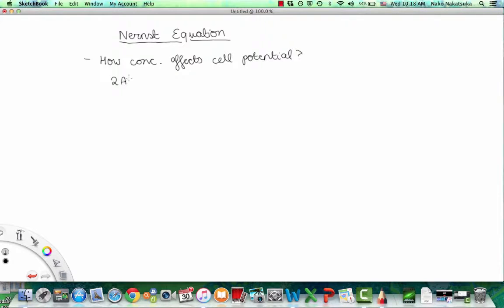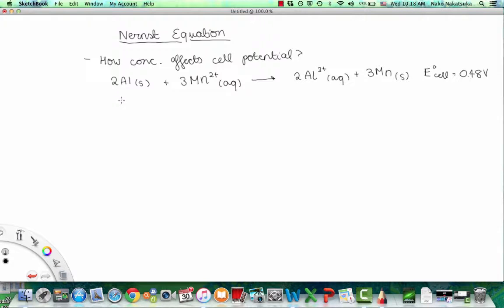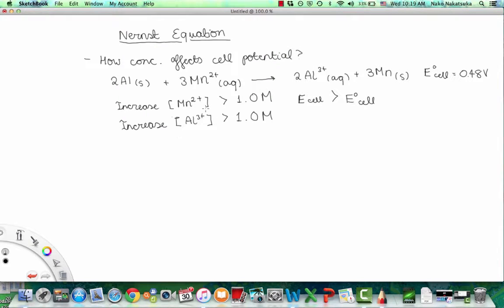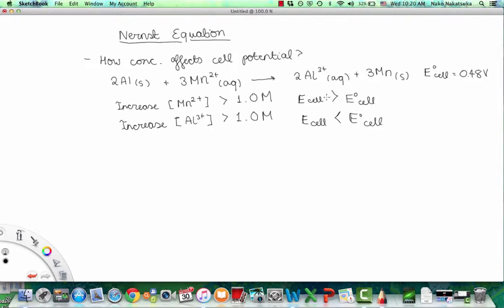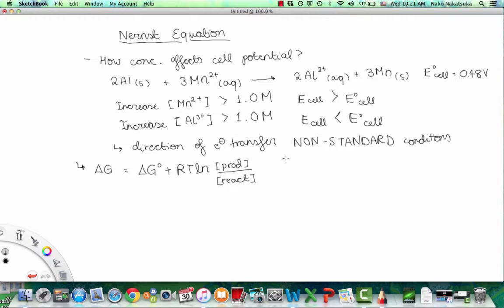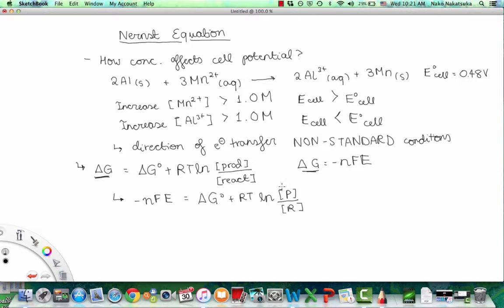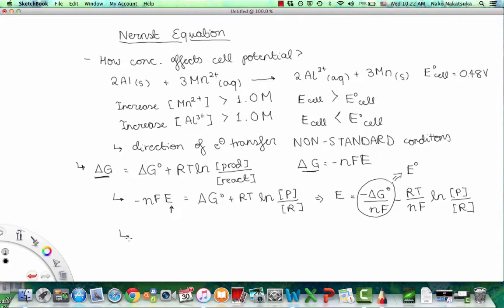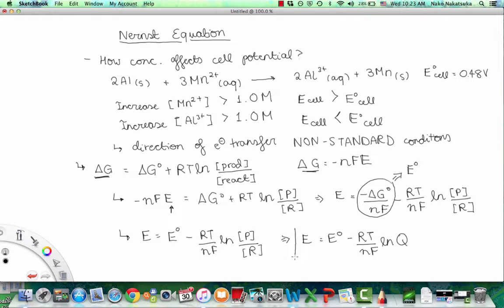Nernst Equation Overview | Thermo, Electrochem, Kinetics, O Chem | Griti